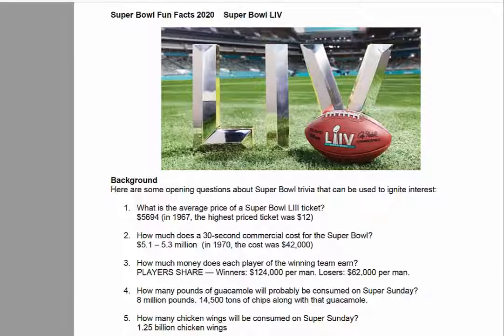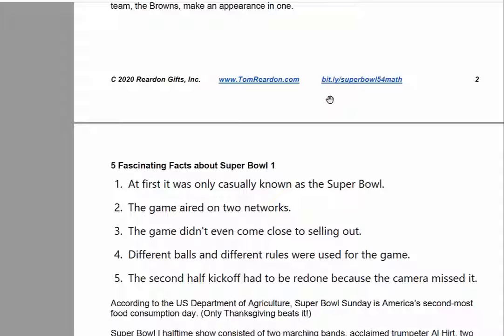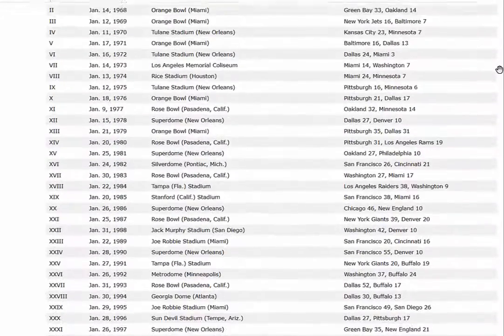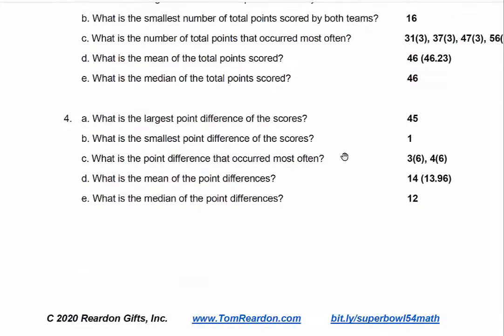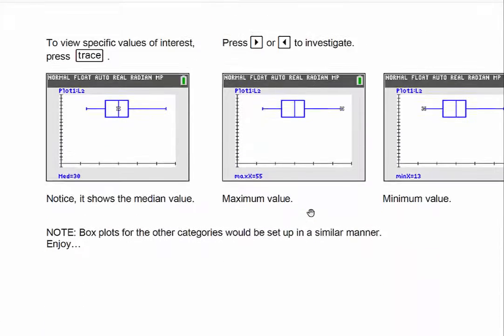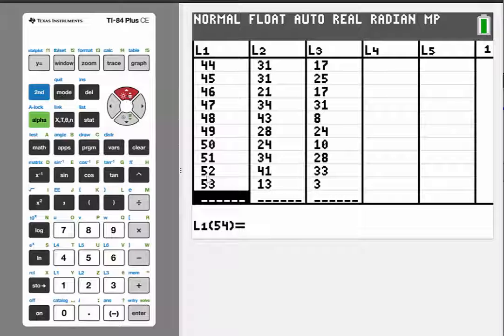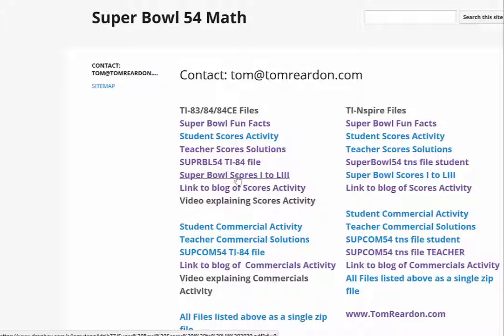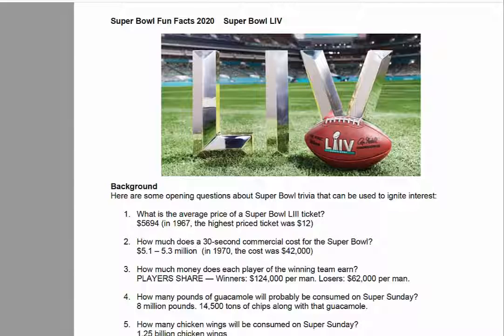SuperBowl54 Fun Facts and Math Scores Activity TI 84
This short video contains several Fun Facts about Super Bowl 54 and previous Super Bowls. It also illustrates a fun math activity for grades 7 through 12 about the scores of the first 53 Super Bowls.